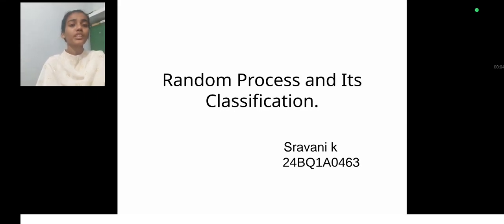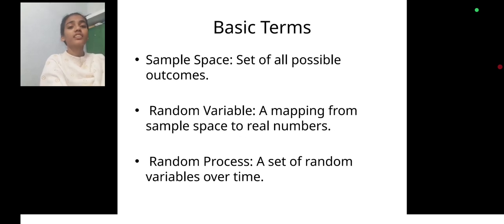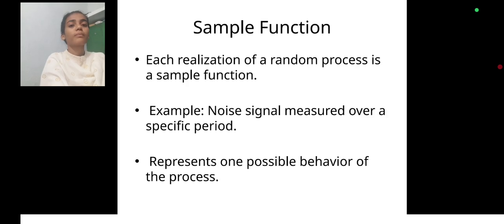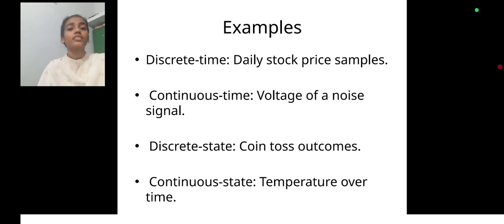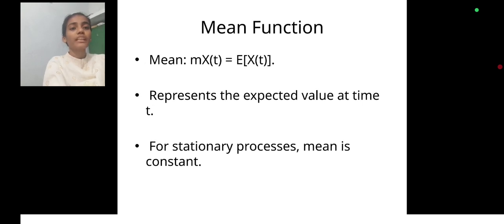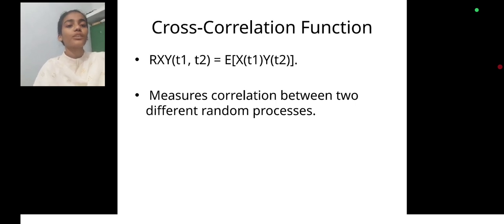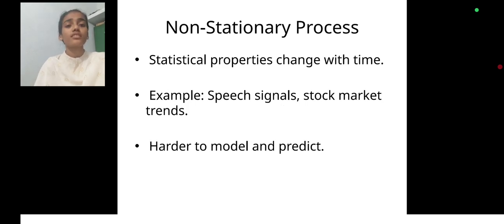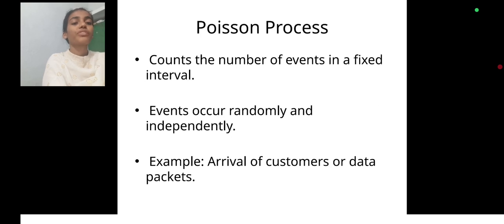15 November 2025